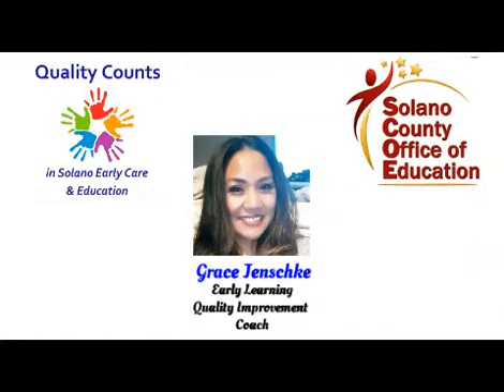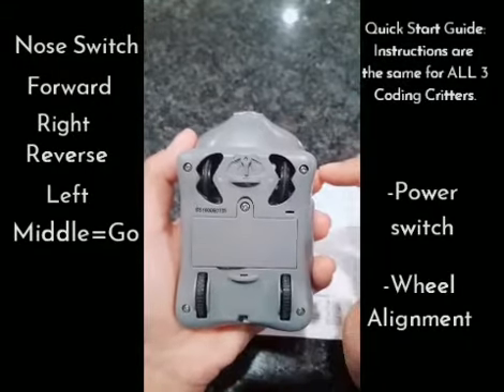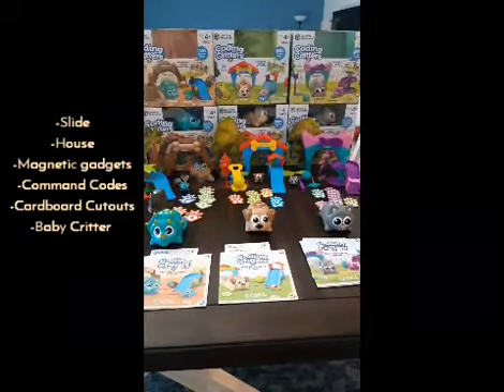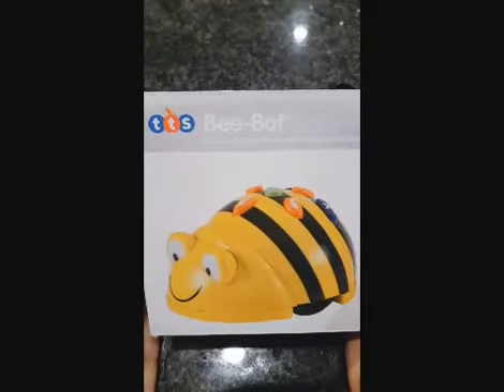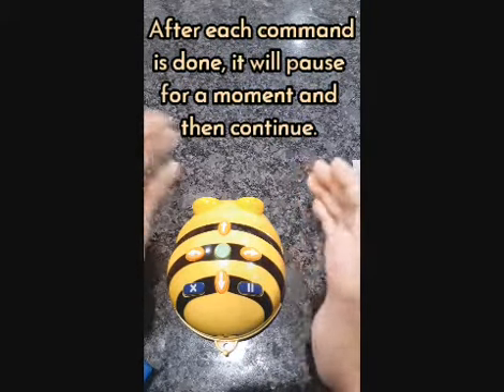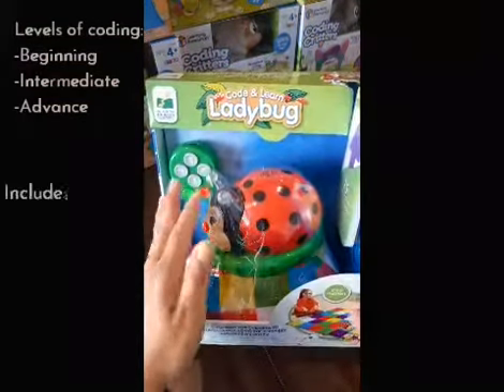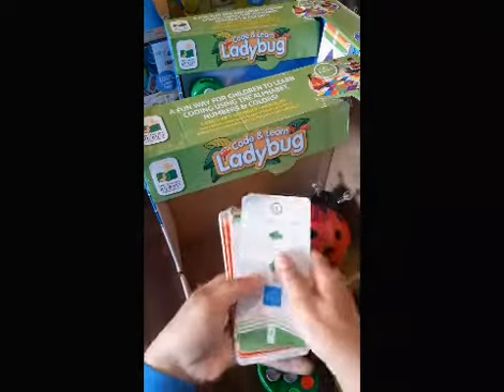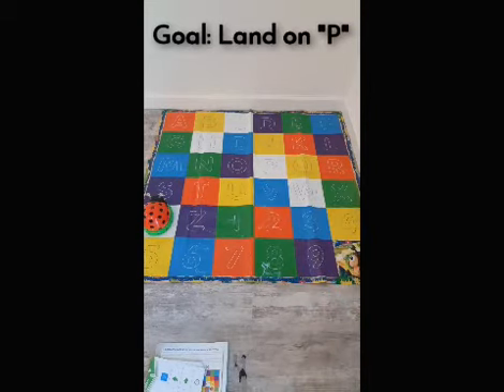Coding Critter Bots: Informative and Instructional video for Providers and Families.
This video is intended for child care providers and families who have received a Coding Critter Bot from Quality Counts- Solano County of Education.

Near the end of the video you will see my daughter code the ladybug and see how kid friendly and enjoyable it is!! @20:25

Video start time for:
Coding Critters (Scamper/Skipper/Rumble): @.41 seconds
Bee Bot (Bumble Bee): @ 9:16
Ladybug: @ 13:59